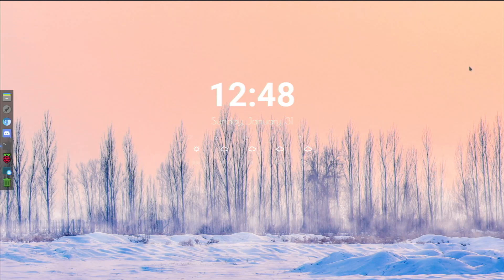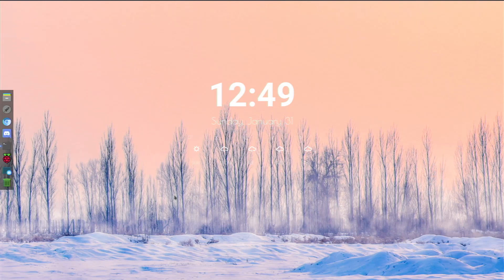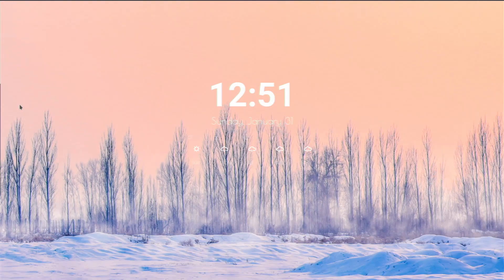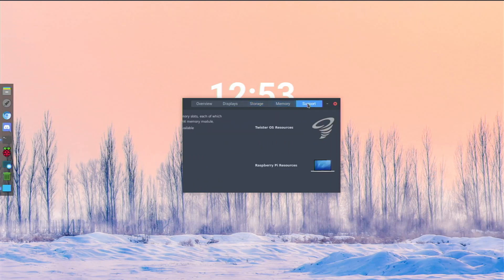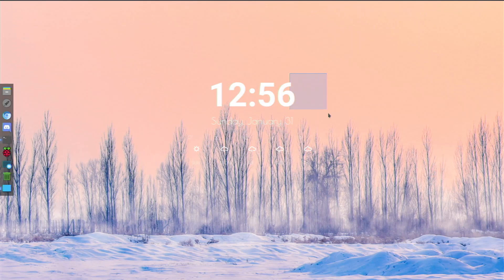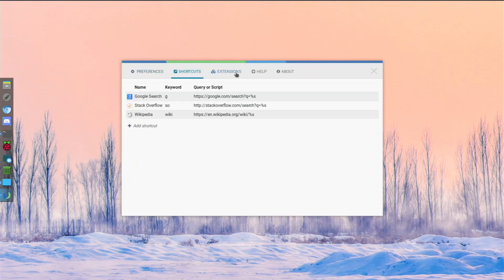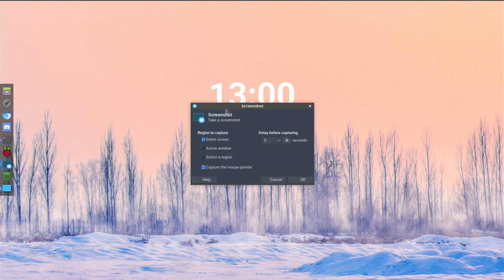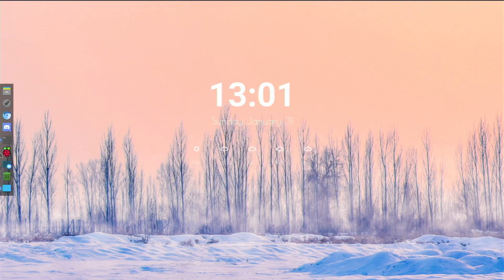I Switched to TwisterOS!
I decided to switch my main operating system on the Pi4 to TwisterOS. Before I was using Raspberry Pi OS which is phenomenal however, I enjoy TwisterOS a bit more. This is because of all the amazing preinstalled apps, awesome community support, and themes! I've also customized it in the way I like. Overall I haven't regretted switching at all!

Huge thanks to SlyFox1419 for his help with the Thumbnail and my channel in general!